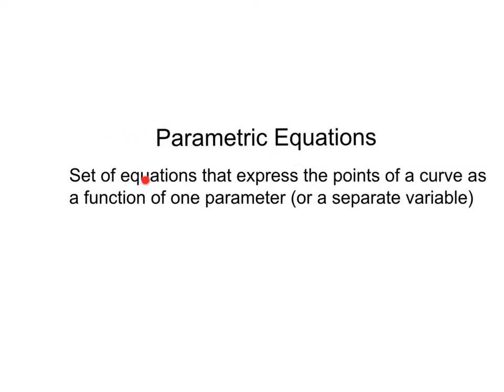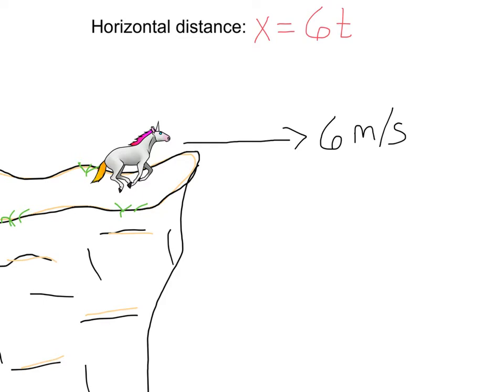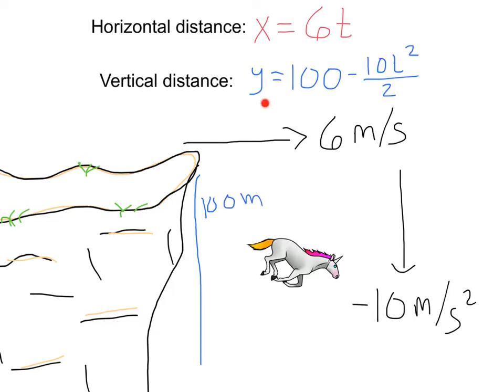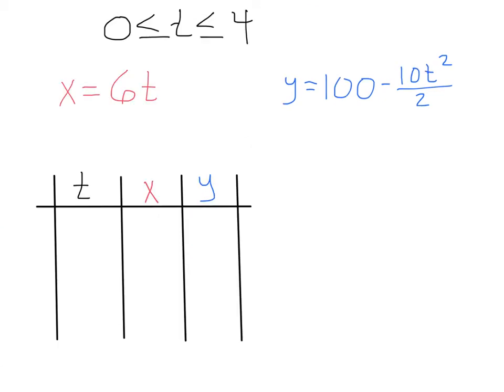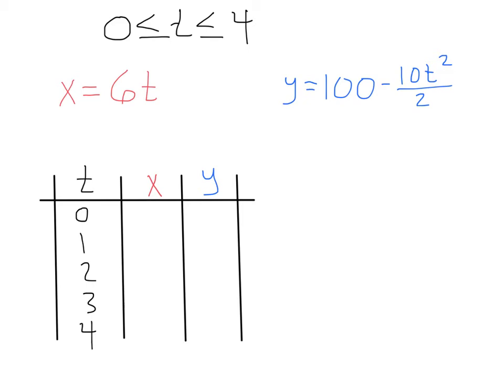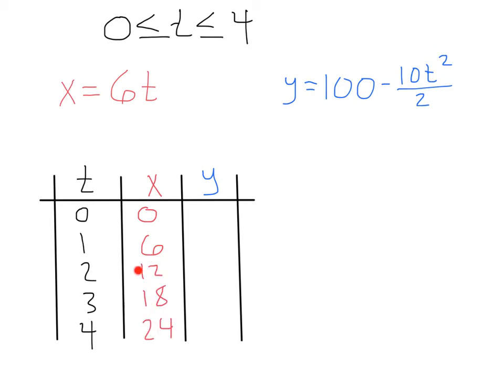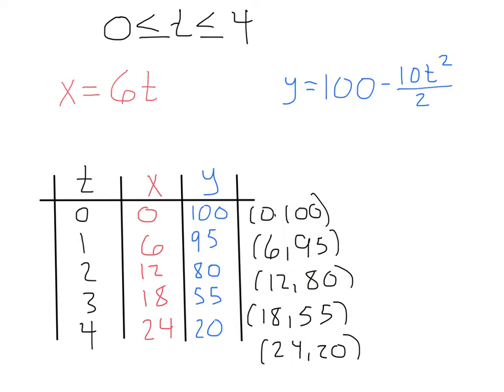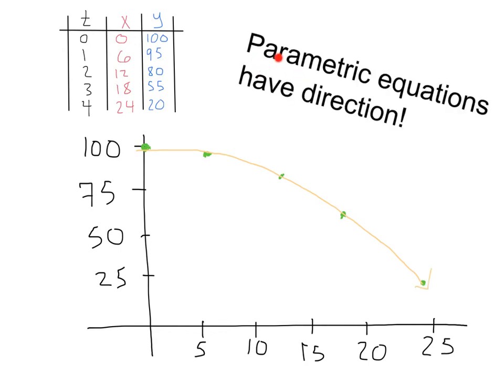Parametric Equations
Graphing parametric equations by making a table